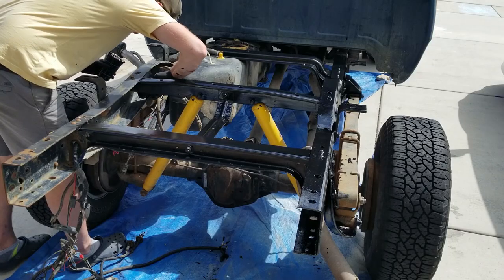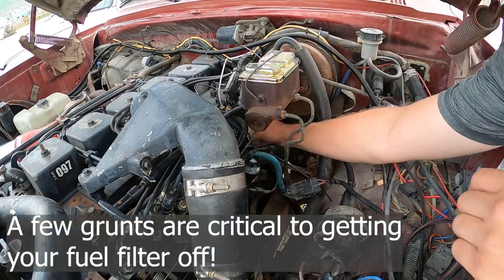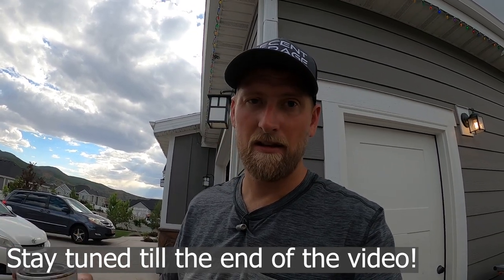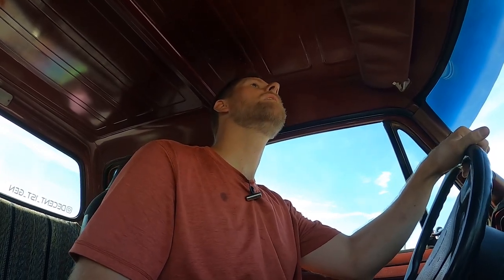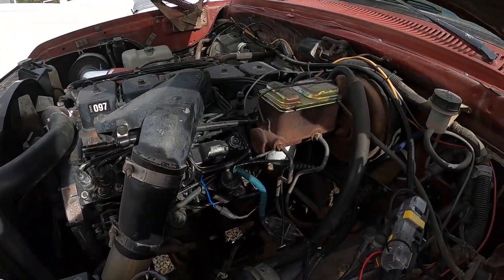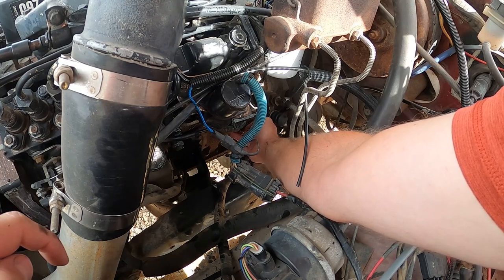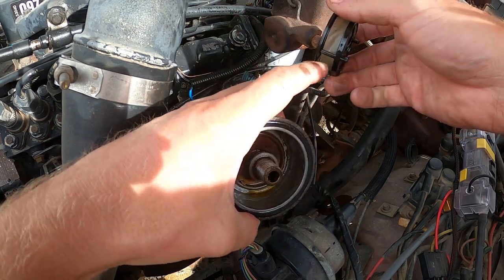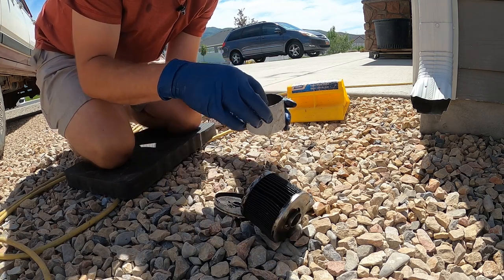Is Your Cummins Lacking Power? CHECK THIS!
If your Cummins is not running how it should be, the first thing you should always do is change the fuel filter!

All parts listed below are products I have used in previous videos. Make sure to go back and watch those videos!

--PARTS--
Dorman Hinge Pin and Bushing Kit
Raptor Liner
Chassis Saver Frame Paint
Rearview Backup Camera
Derale tranny cooler
Double deep tranny pan
Fuse block
Marine deck plate
Hole saw bit
Eraser Wheel
Raptor Liner
Bench seat center console
Side marker lights
Front marker lights
Headlight bezels
Heat Shrink solder connectors
Feeler Gauges
22mm socket
Moog 7226s 2.5 inch leveling springs (set of 2)
Moog 7226s spring isolators (individual)

FUSIBLE LINK DELETE
Fuse block
40 & 60 amp MIDI fuses
175 amp Mega fuse
Mega fuse holder
Wire loom tape

FILMING EQUIPMENT
GoPro accessory kit
GoPro audio cord
Flexible tripod